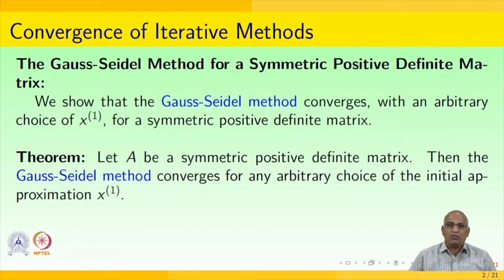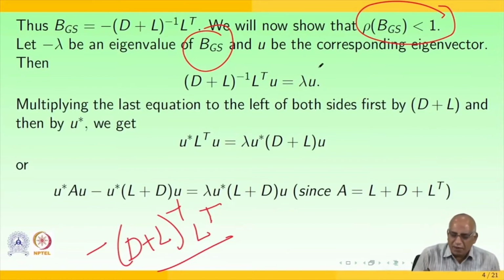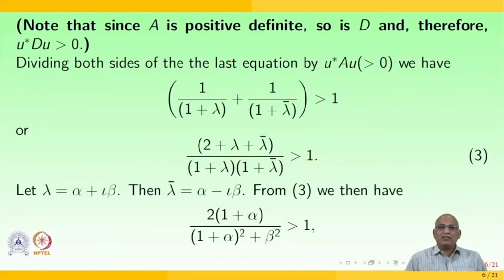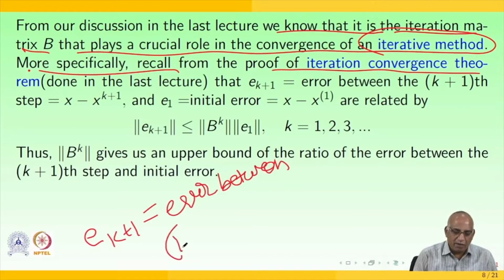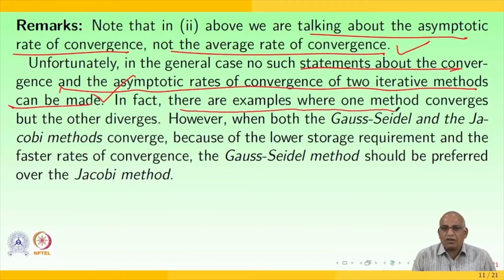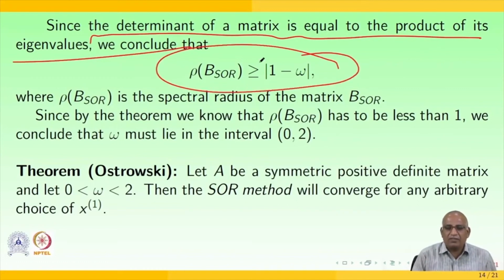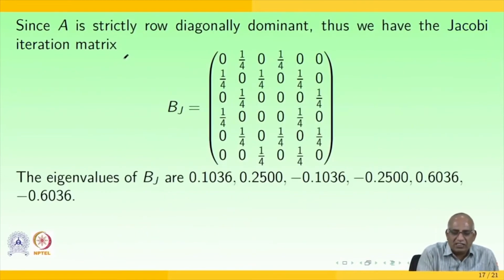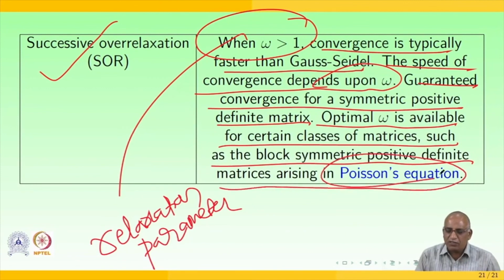Iterative methods for large linear systems: SOR method Iterative methods...